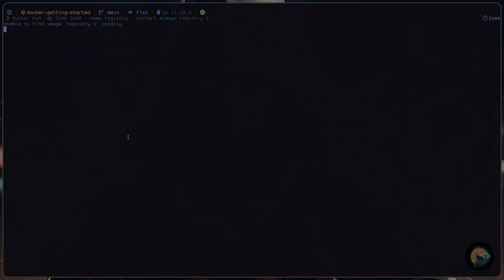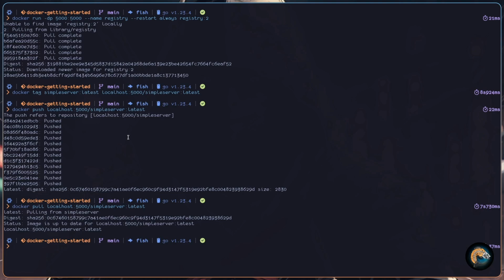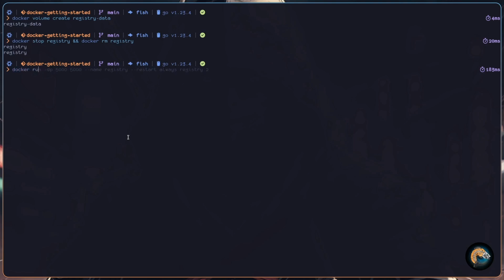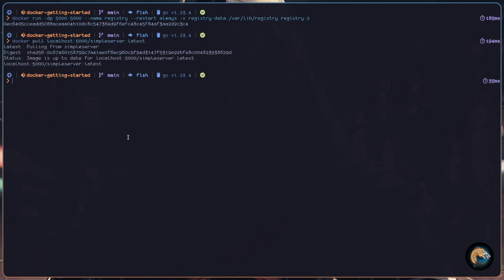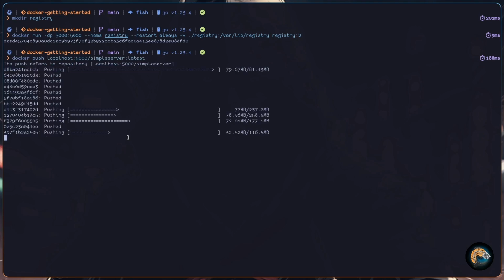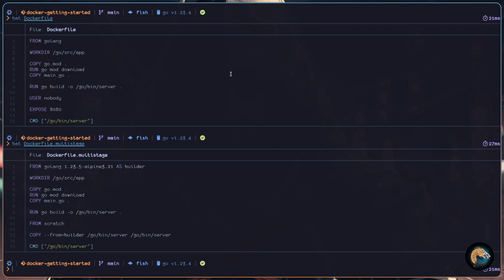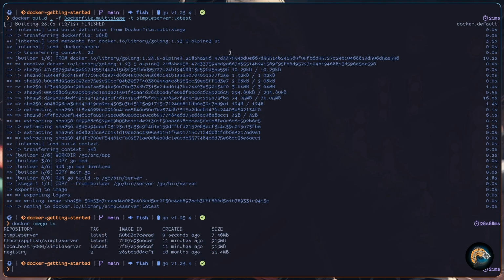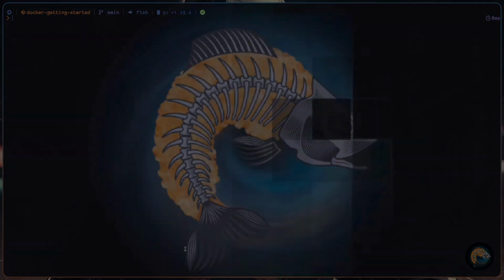Docker Explained | Volumes and Multi Stage Builds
Chapters:
00:00 Intro
00:10 Problem Volumes Solve
01:26 Creating and Mounting Volumes
03:52 Multi Stage Builds
05:58 Outro